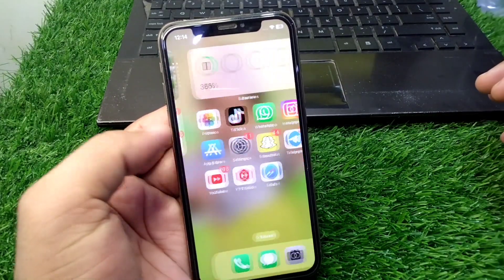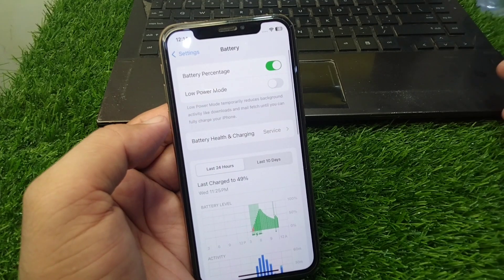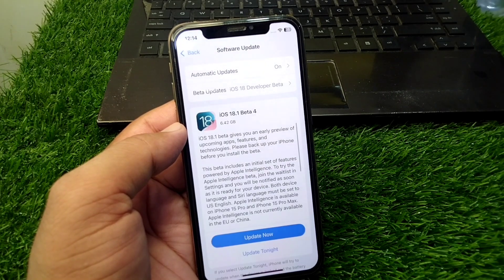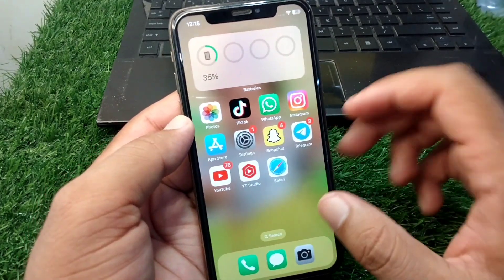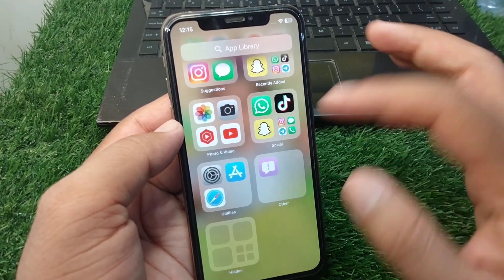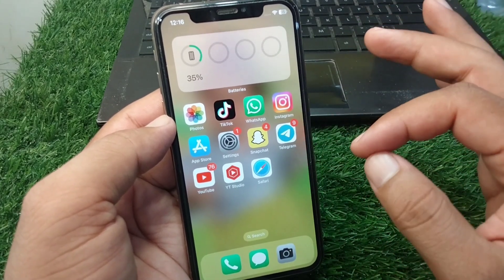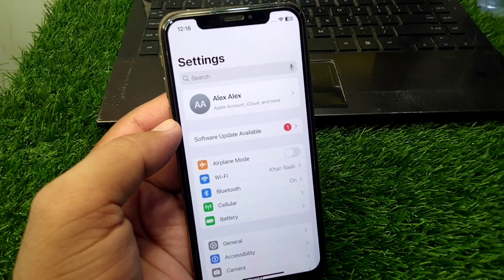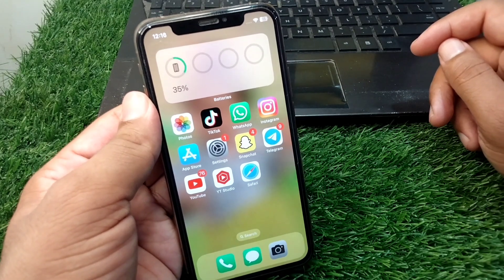iOS 18 Battery Drain Fast / iPhone Battery Draining Fast iOS 18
Hi Everyone, After watching this video you will be able to know " iOS 18 Battery Drain Fast / iPhone Battery Draining Fast iOS 18 ". So get rid of this problem and enjoy your device.

ios 18 battery drain fast,
iphone battery draining fast ios 18,
ios 18 battery draining fast,
how to fix iphone battery draining fast ios 18,